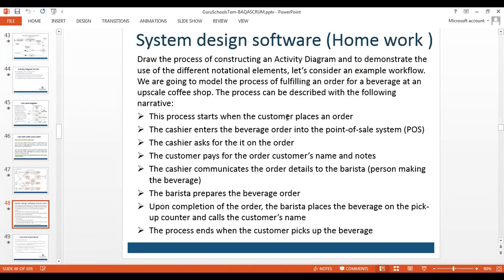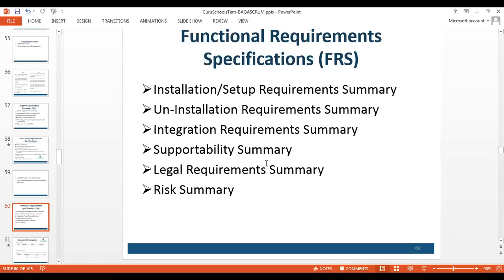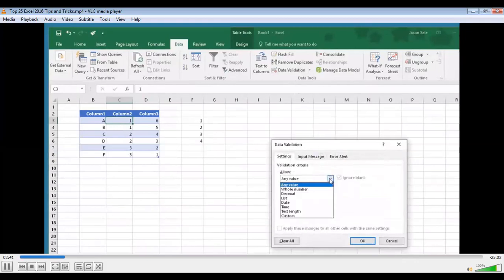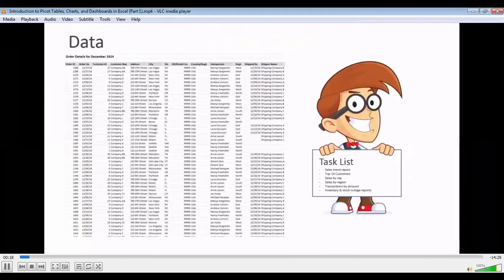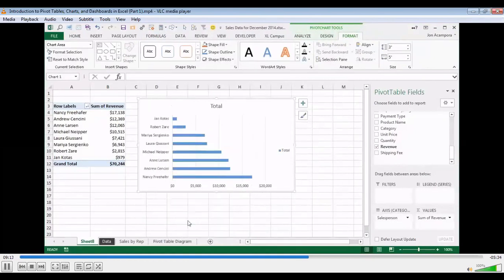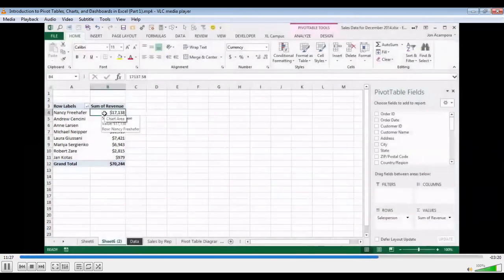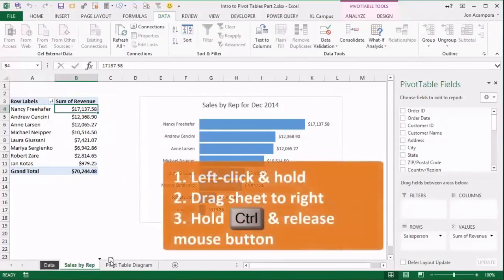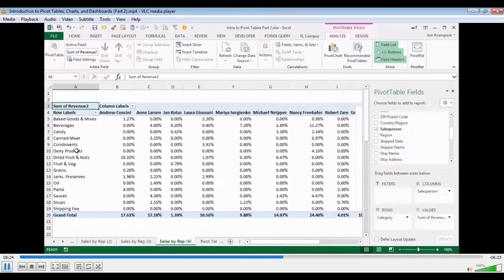BA QA Scrum Instructor Led IT Training - 6 November 2020